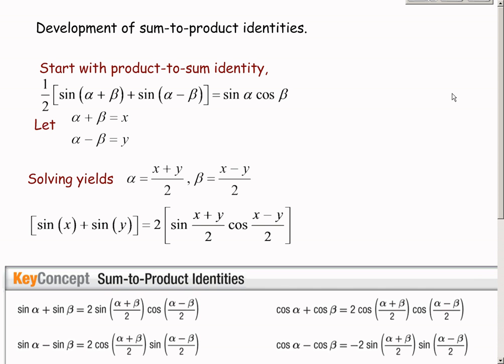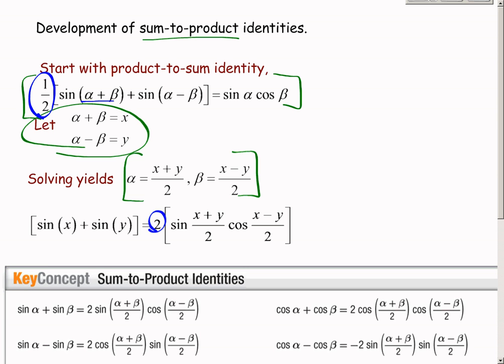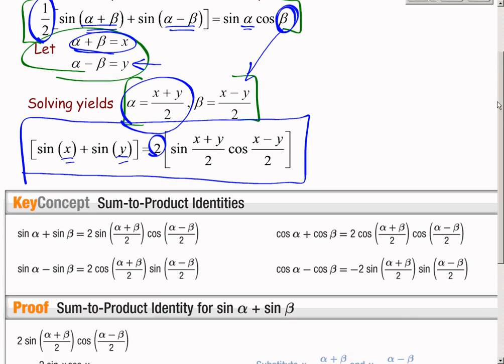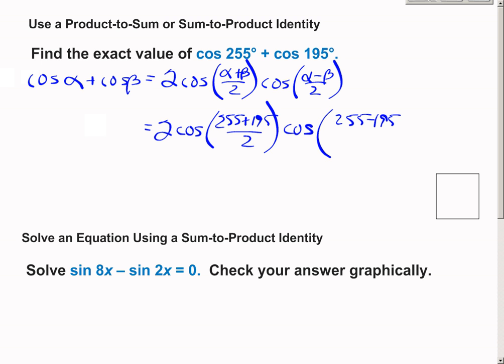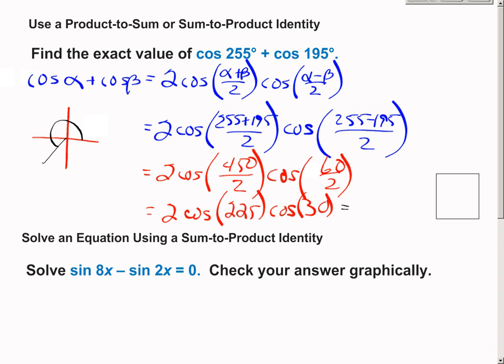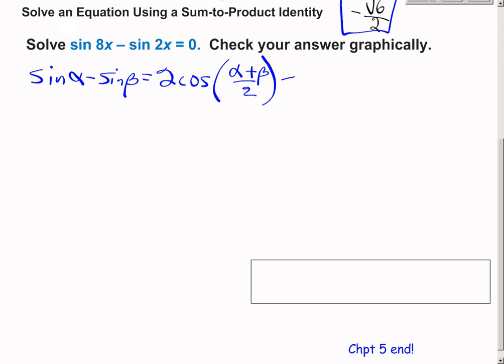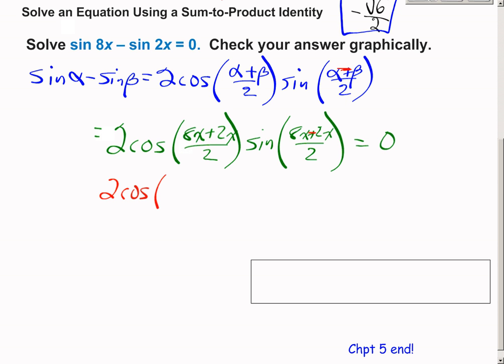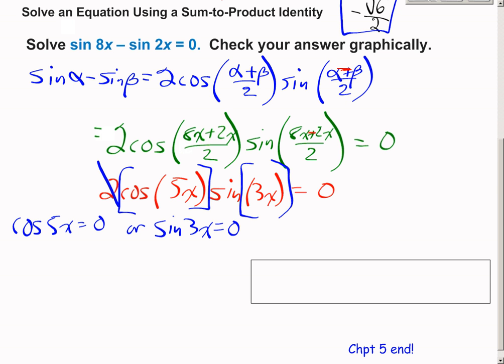Pcalc Lesson 5 5 video I sum to product formulas